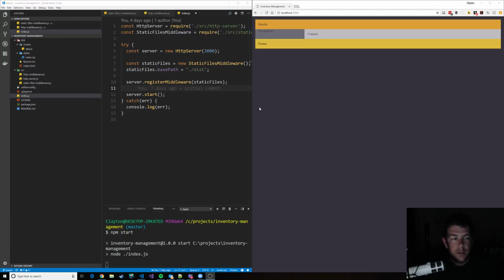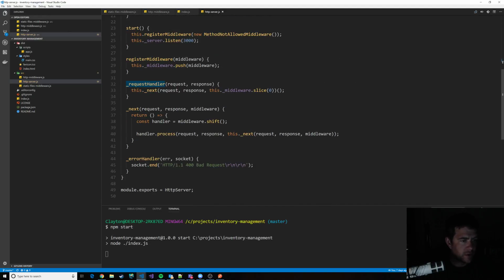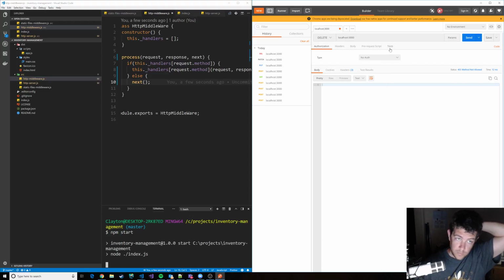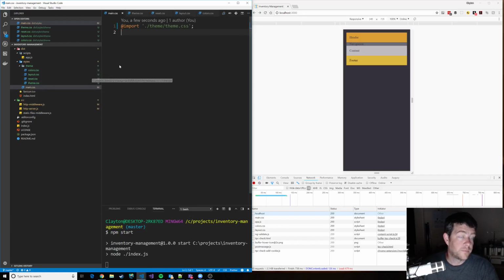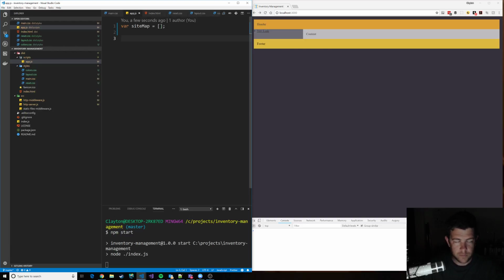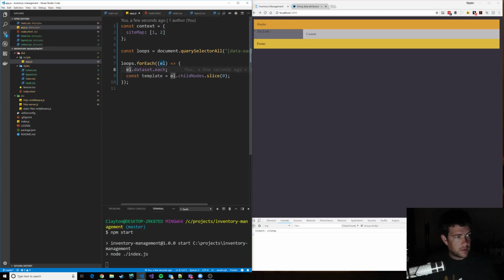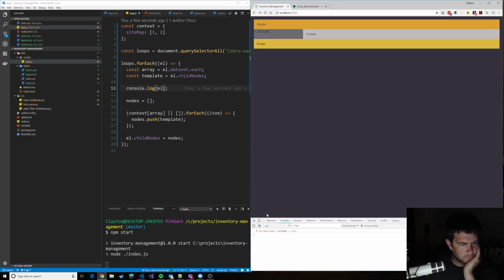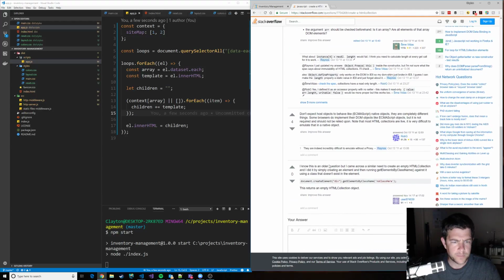Let's Code Episode 6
Refactor CSS and start working on a javascript web app engine.